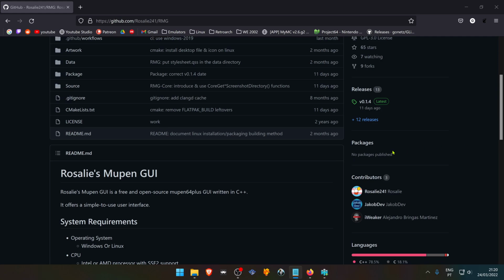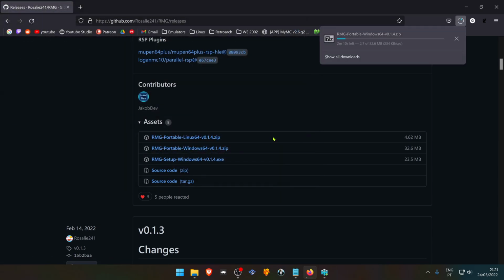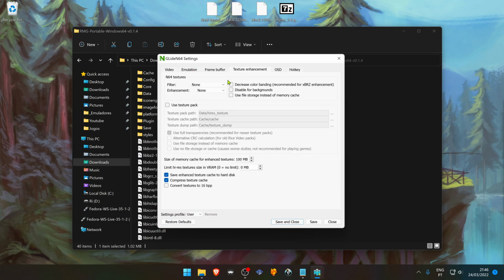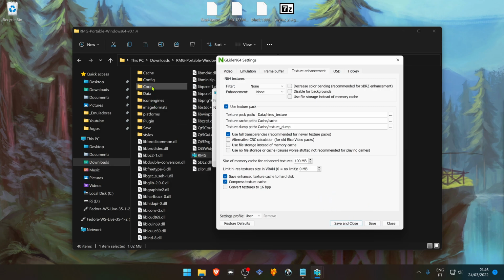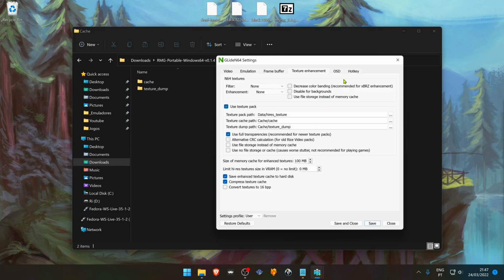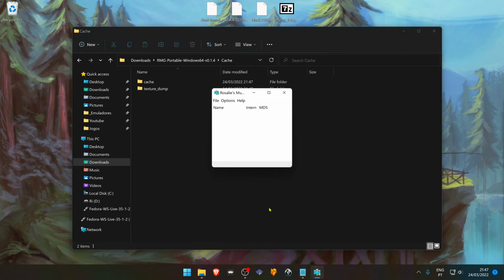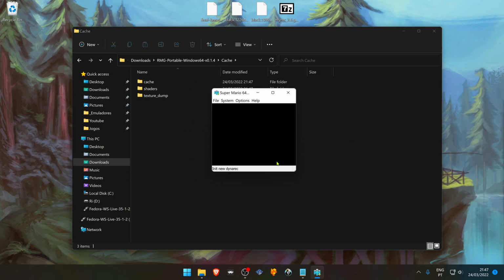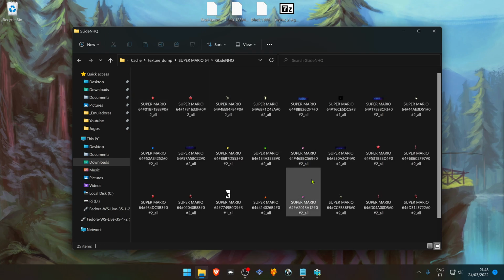How to Dump Nintendo 64 Textures in RMG (Rosalie's Mupen GUI)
PC Specs:
CPU: Intel(R) Core(TM) i5-10400F CPU @ 2.90GHz
RAM: 16GB
GPU: NVIDIA GeForce GTX 750 Ti